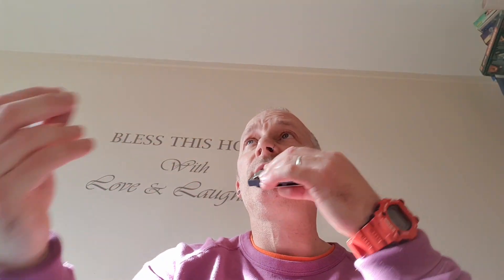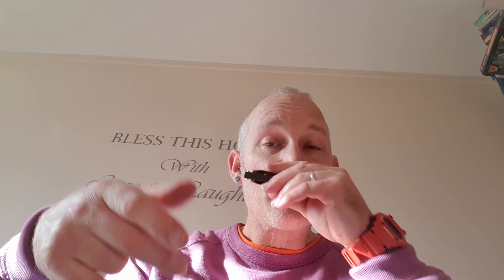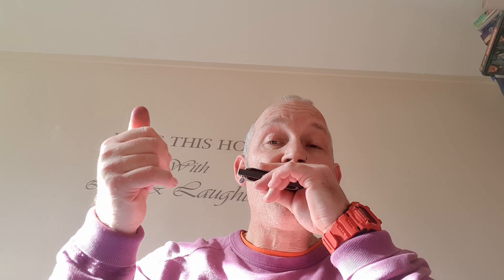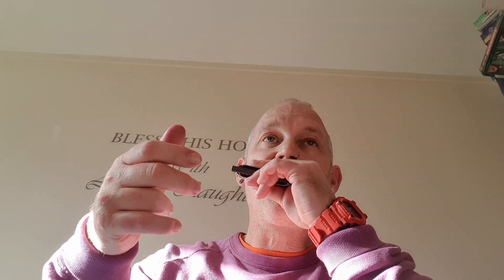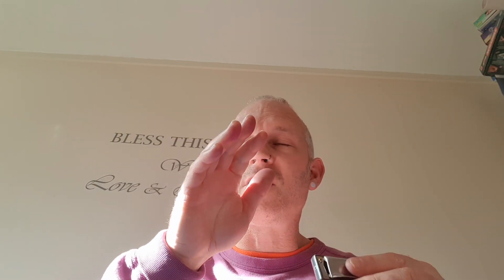LORD of the dance C harp. first song I was given to learn by ear & the journey of picking notes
Harmonica Enthusiasts Harmonica Enthusiasts 🔥🎵come join, share, help, have fun with harp. Very appropriate for beginners, but not just for beginners. No specific genre of music. All welcome

Be good to see you here, be sure to agree to group rules for automatic entrance. See you there. from the admin team, myself Jason O'Sullivan, Ben Bouman, Lisa Presland, Ray Wing & Todd Bowditch

Come share your stuff there👍